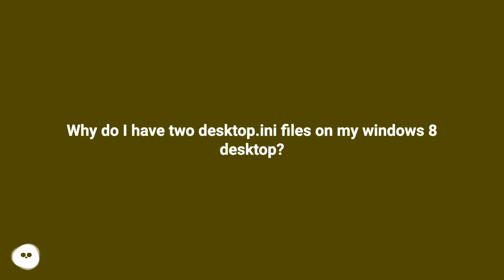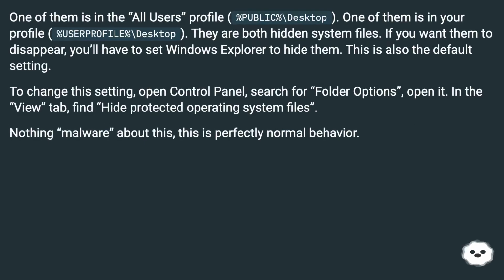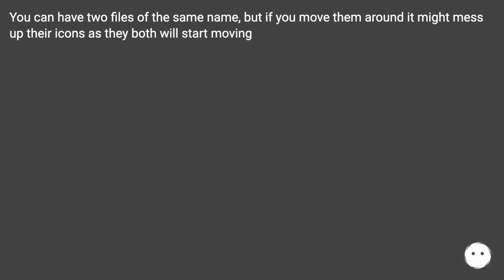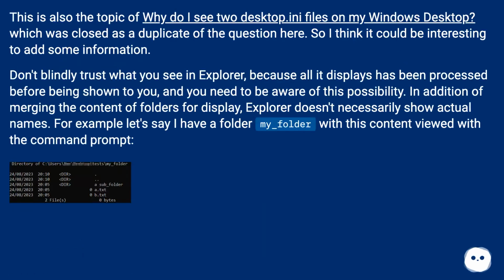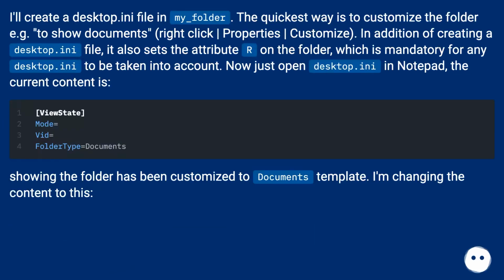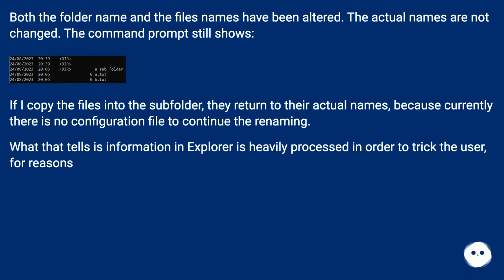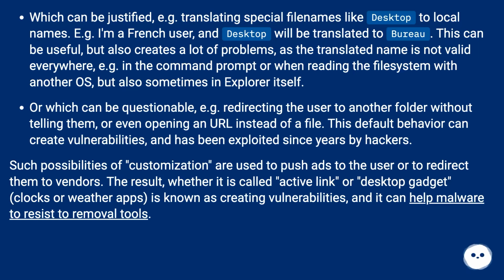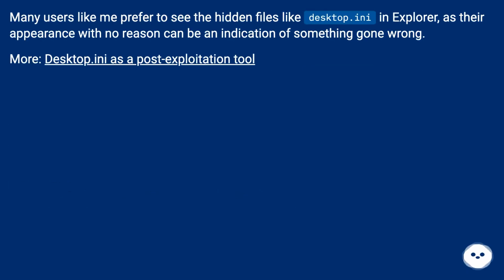Why do I have two desktop.ini files on my windows 8 desktop?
Chapters
00:00 Why Do I Have Two Desktop.Ini Files On My Windows 8 Desktop?
00:25 Accepted Answer Score 34
01:07 Answer 2 Score 0
01:20 Answer 3 Score 1
04:28 Thank you